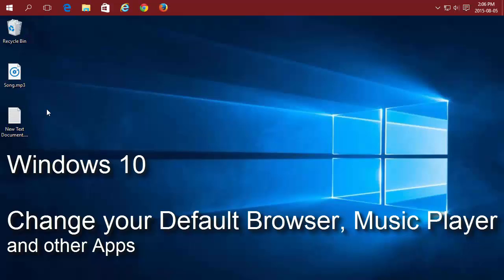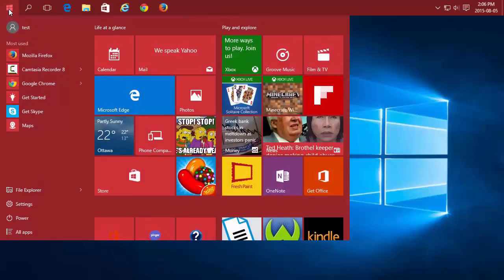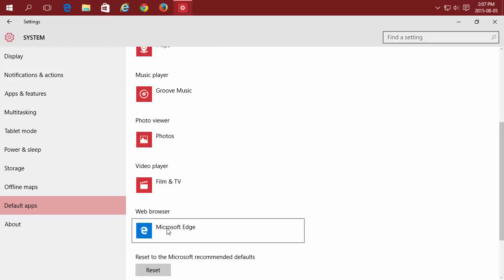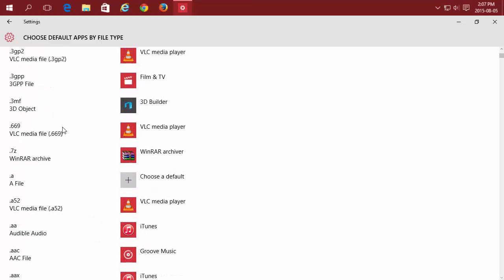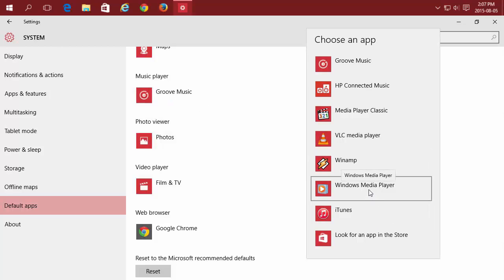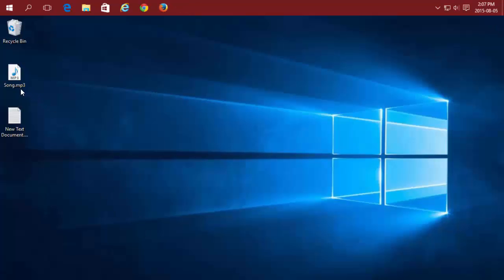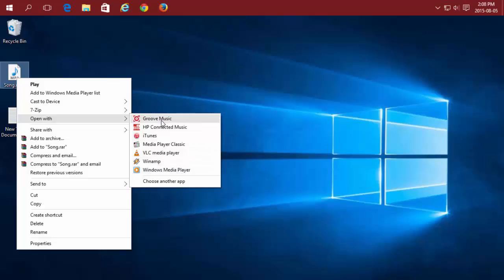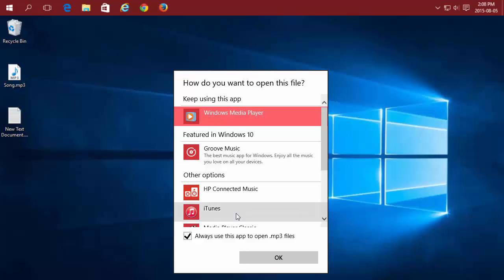Windows 10 - Change your default Web Browser, Music Player and other apps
How to change you default web browser, media player and other apps in Windows 10 both through file and default apps menu.  Also how to open an application in a different program without changing the default app.